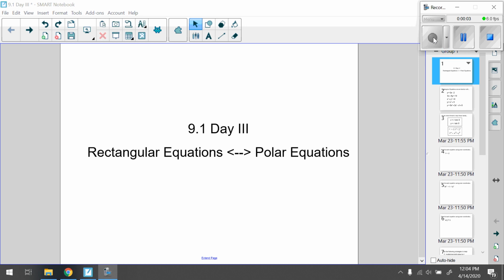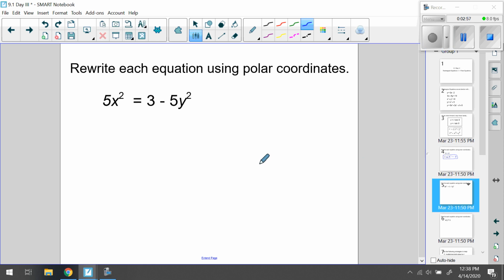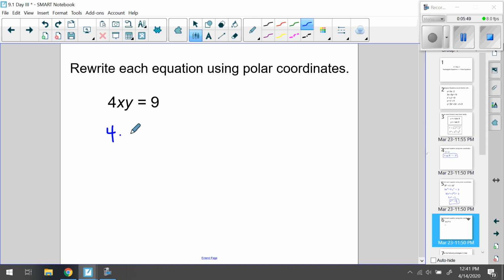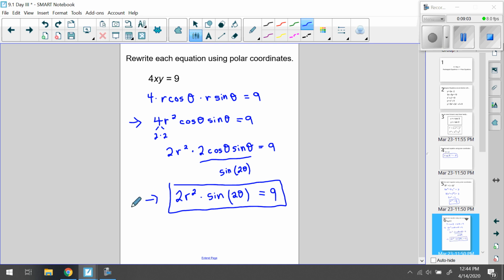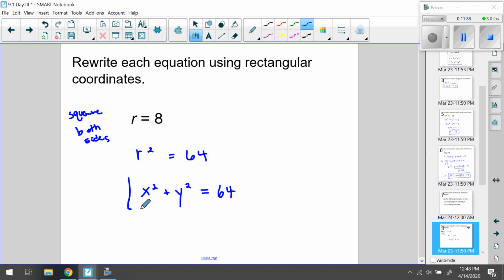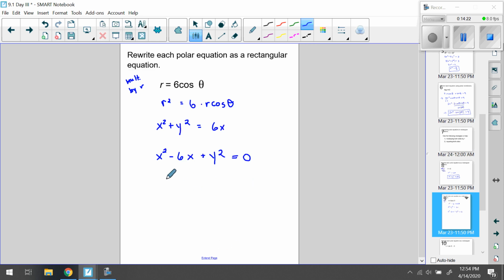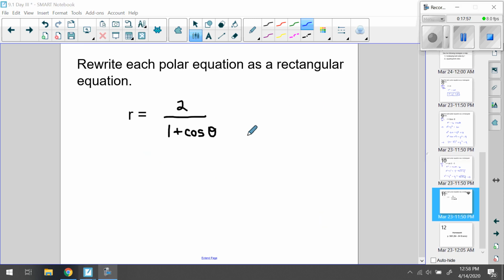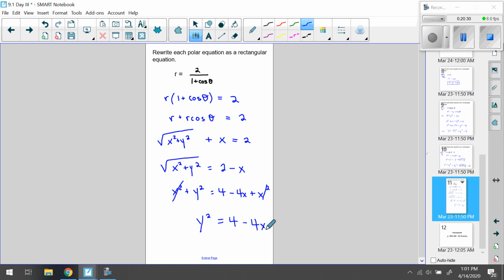9.1 Day III Lesson - Converting Polar and Rectangular Equations